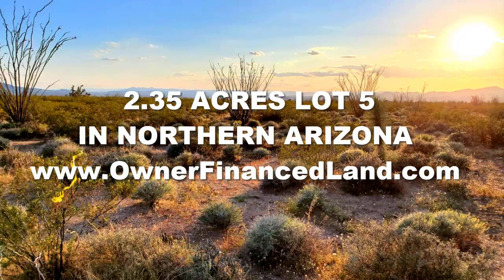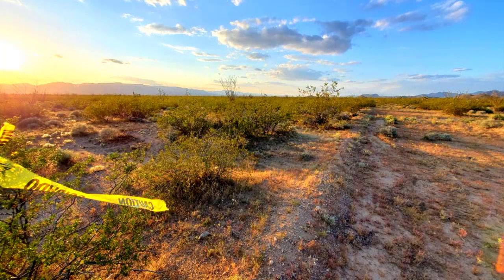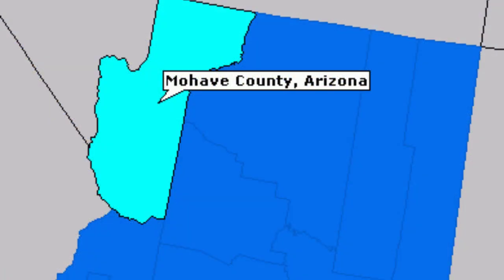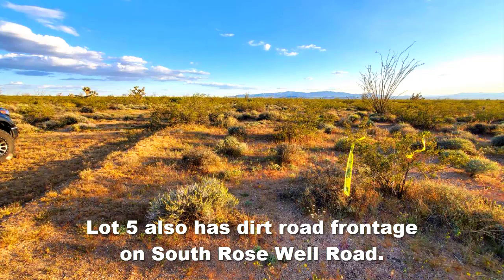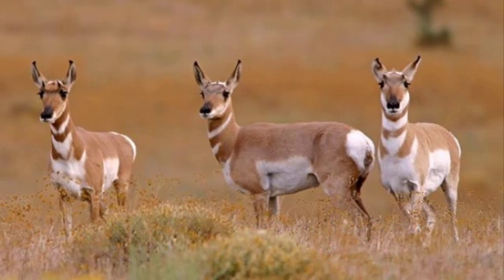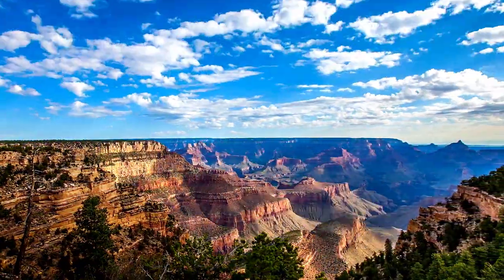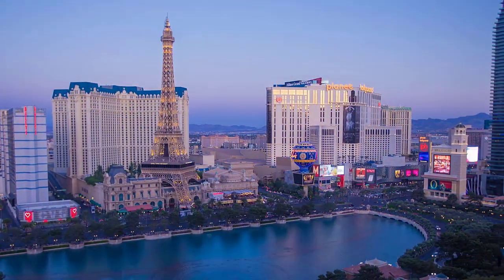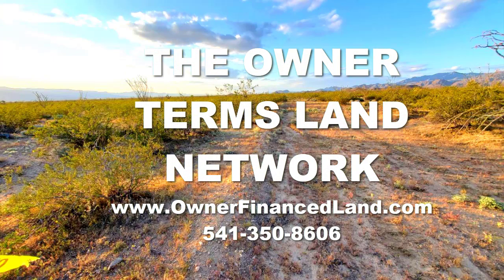Arizona 2 Acres For Sale Owner Financing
Here is Arizona 2 Acres For Sale video. Welcome to Mohave County, Arizona and this 2.35 acre lot (Lot 5) in Northern Arizona.This lot is has frontage on S. Rose Well Road and just off Mary Drive and is located within the Desert Shadows Ranchos Subdivision near Yucca Arizona. This lot is only 7 miles south from Yucca, Arizona and it is located in Northwest Arizona in Mohave County.This property boasts easy access just off Interstate 40 via well maintained roads. Kingman Arizona, the county seat of Mohave County, is only 33 miles from this lot. The elevation is about 2,805 ft and the property is zoned A-General. A-General allows for the building of homes, manufactured homes, camping, RV's and the keeping of livestock. This lot has an abundance of desert vegetation including Ocotillo, Barrel and other cactus. This 2.35 acre parcel has beautiful high desert views.There are no association fees and property taxes are only $75.00 a year.
   This parcel would make a great homesite or weekend getaway with road frontage on S.Rose Well Road. There are widely scattered residences in the area and county maintained roads all the way to W Mary Drive. However, a SUV vehicle is highly recommended depending on what time of the year you visit the lot. Video hosted by Jesse Ivy.

 or  @OWNER FINANCED LAND

[SOCIAL]